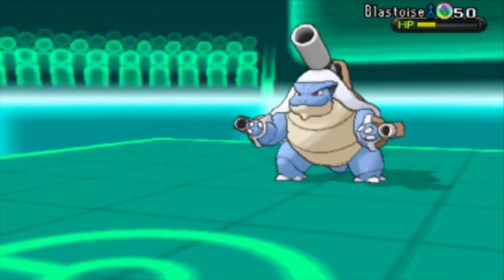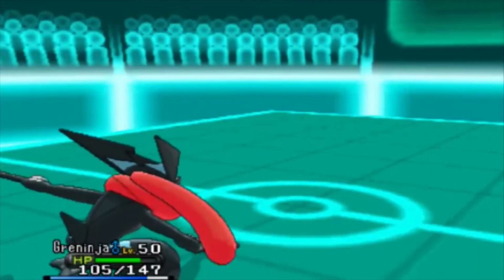Ranking All Water Starters (Gen 1-7)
Yo what's good my eruptionies and Eruptioners Green Typhlosion here and today we are doing a ranking video. This goes from generation 1-7. Now remember this is my opinion so don't be that offended if your favorite pokemon is on this list.

Aminoaminoapps.com/page/pokemon/2502423/green-typhlosion